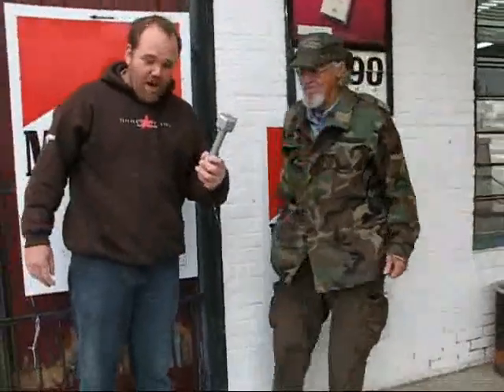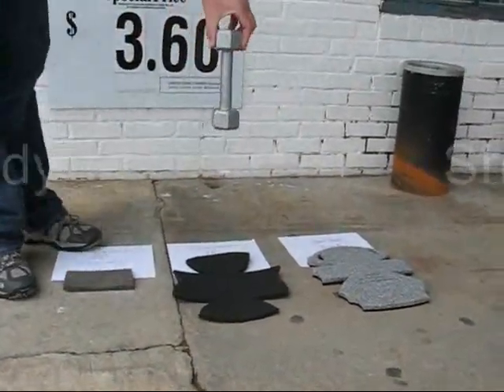SR Redneck Helmet Foam Test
Since we are located in Alabama, we decided to make a little redneck helmet liner test video. The video compares the impact absorption properties of different helmet liner materials.
We compared Shred Ready VN foam, Shred Ready EPP, & generic PE (Aka:minicell foam). PE(minicell) is common helmet material used in many other helmets. Check out the video and decide what type of helmet liner you want protecting your brain.